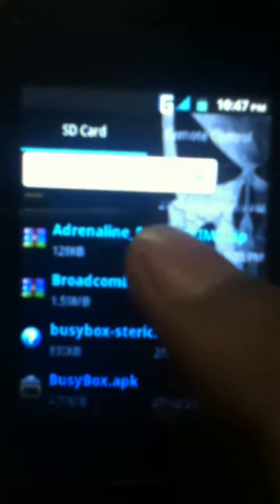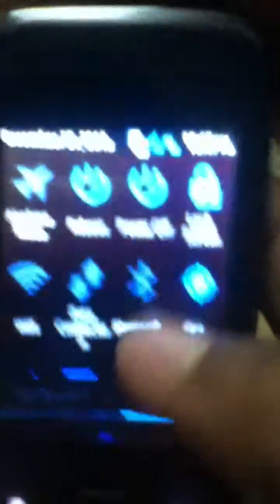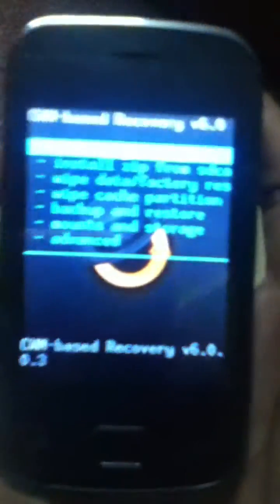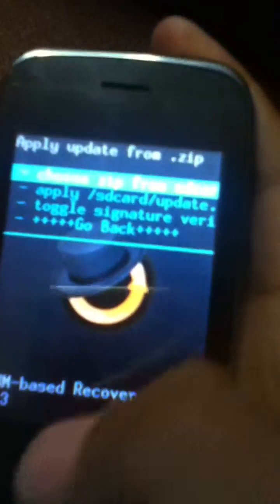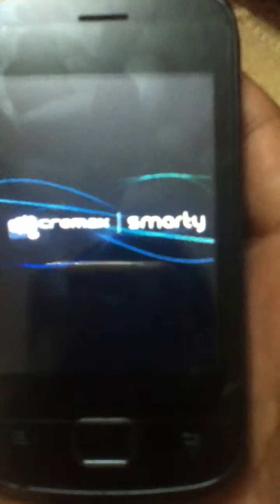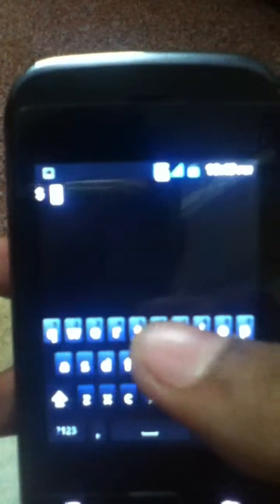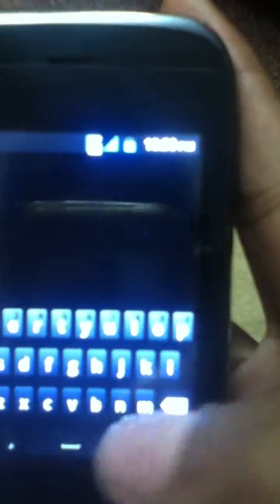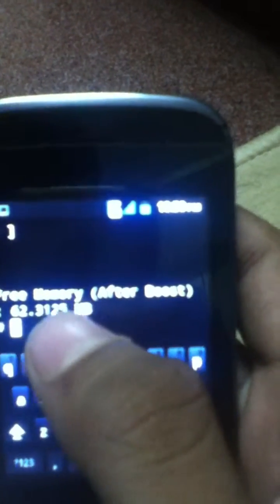HOW TO INSTALL "ADRENALINE BOOST" FOR ALL ANDROID DEVICE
the device used in the video is MICROMAX A25!! but it works on all android devices!!!
UTILITIES REQUIRED:-
1.busy box
2.terminal emulator

NOTE:- do not forget to mount /system in cwm before flashing

THANX FOR WATCHING!!! :D